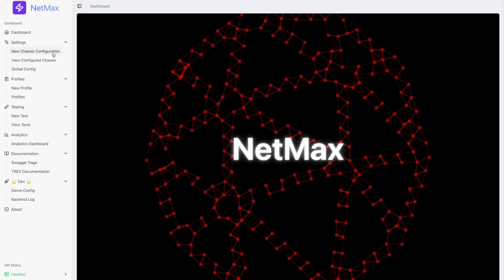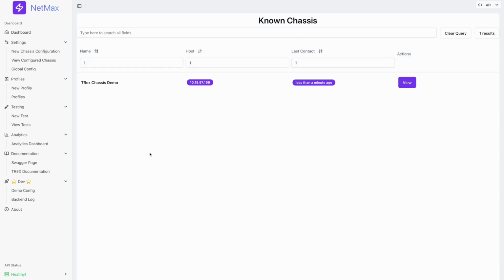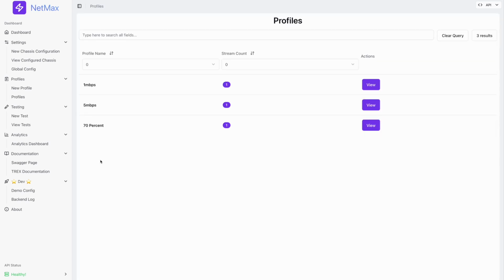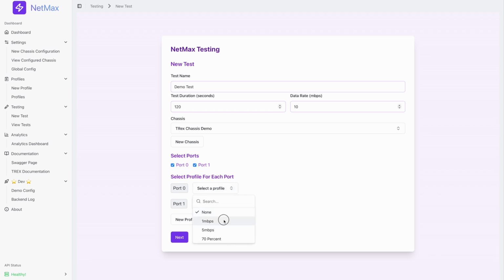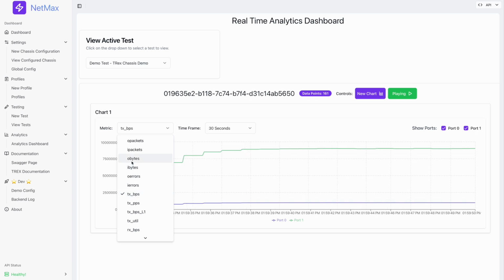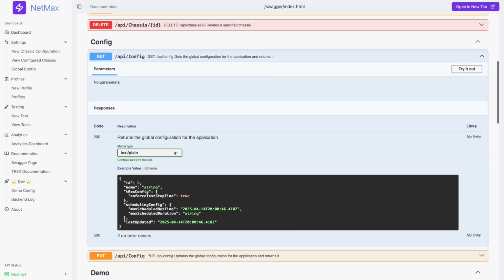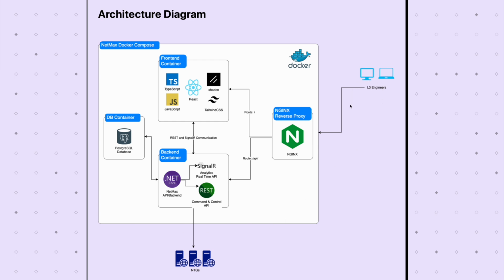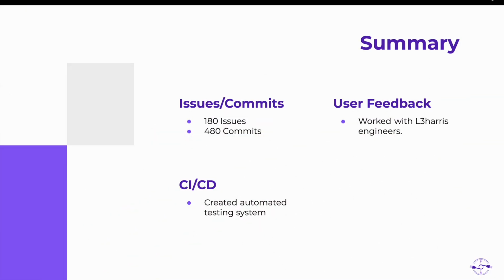NetMax - Kahlert School of Computing, Utah, Spring 2025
NetMax provides L3Harris with a unified application for testing networking hardware and software. It streamlines workflows, reduces testing errors, and accelerates project timelines. The complete software suite, including both the API and user interface, allows engineers to initiate, manage, and analyze network tests. Tests are stored automatically for consistency and easy reuse across teams. The API supports integration into custom scripts and tools, while the frontend delivers real-time and historical analytics in a user-friendly interface.